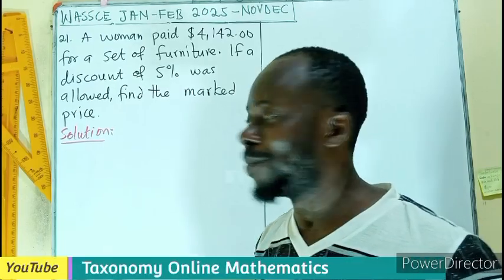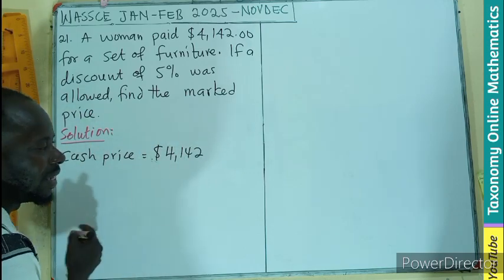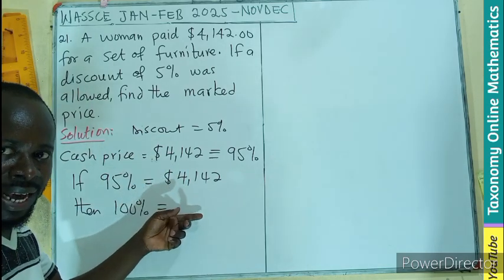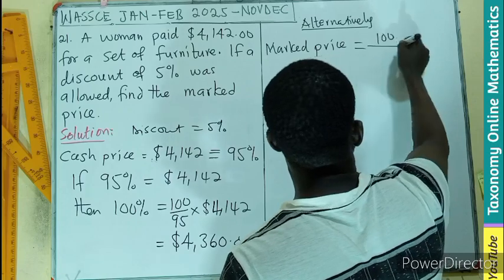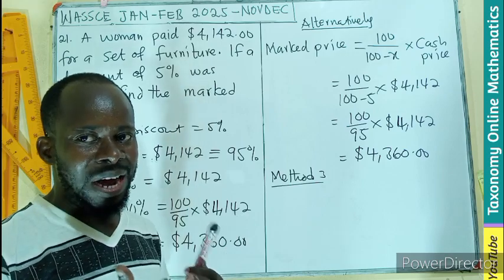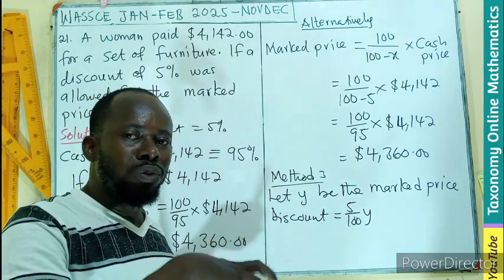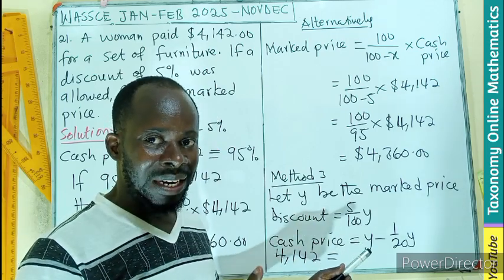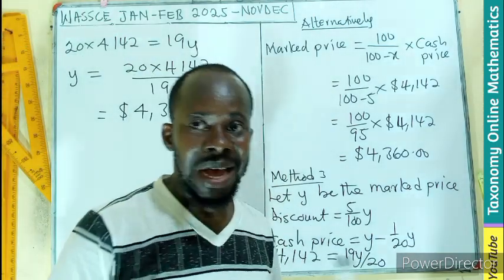WASSCE FEB 2025 | Percentages: Finding the Marked Price from a Discount Question | OBJ No. 21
Hey WASSCE warriors! In this video, we break down how to find the marked price from a discount question, specifically OBJ No. 21 from the FEB 2025 WASSCE exam. If percentages and discounts have been giving you a headache, you're in the right place! We'll go through the steps together, ensuring you understand the concept and can tackle similar problems with confidence.